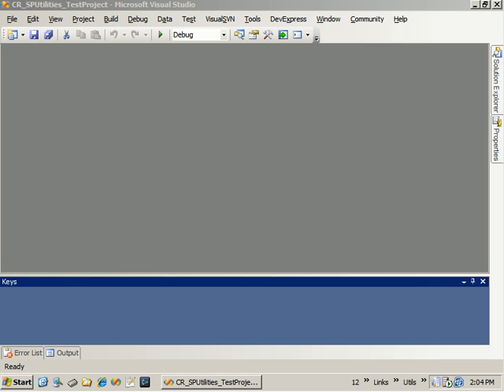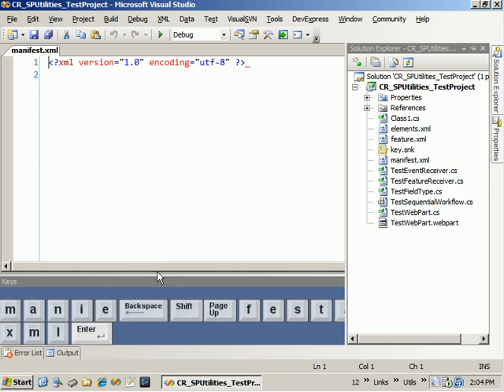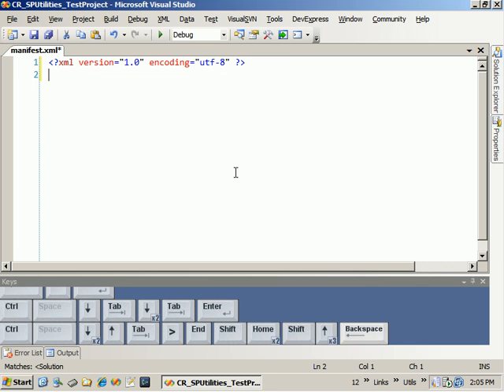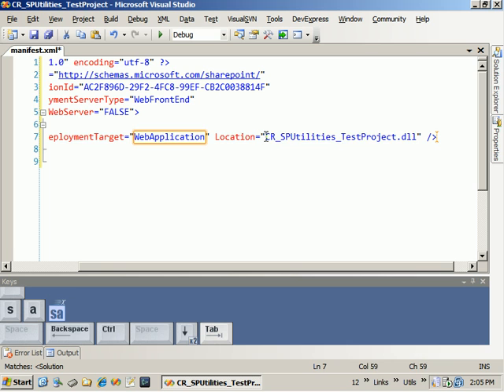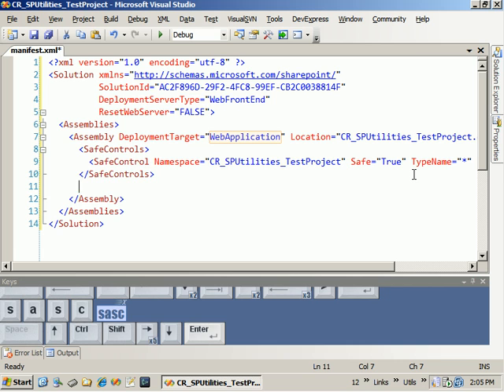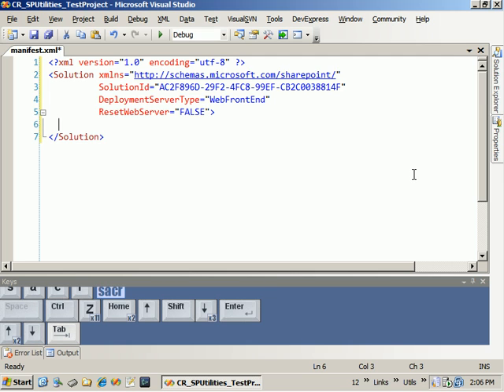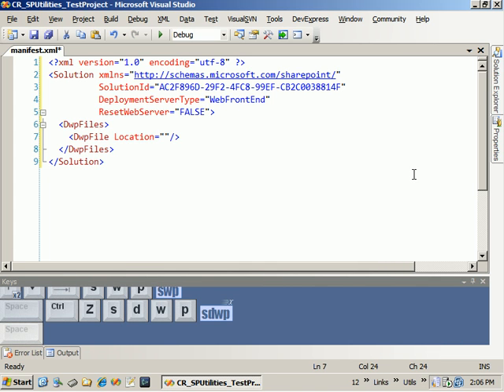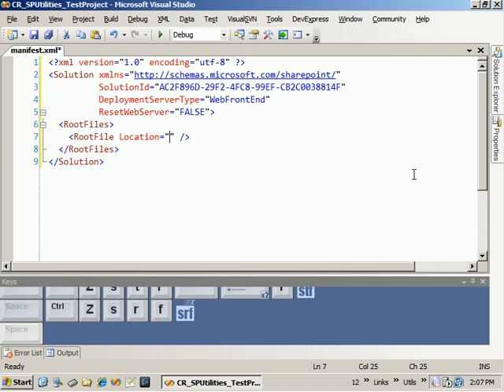AC's CodeRush/Refactor tools for SharePoint Developers - Solution Schema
Detailed demos of all solution schema templates. Notice the table-of-contents allowing you to quickly jump to a specific template.